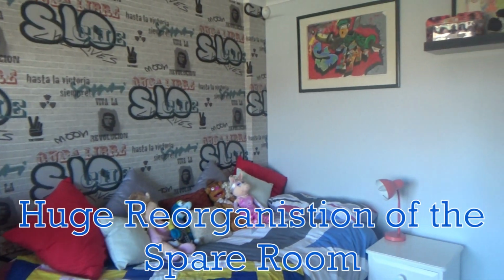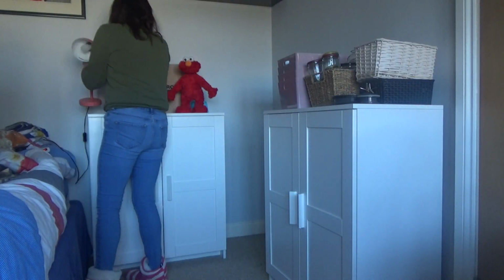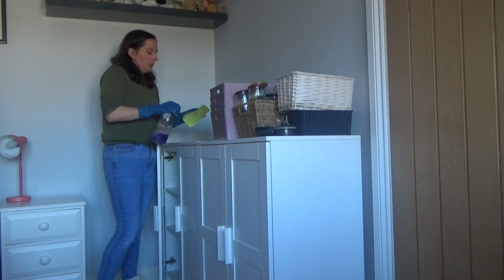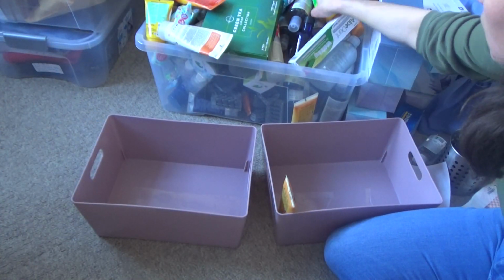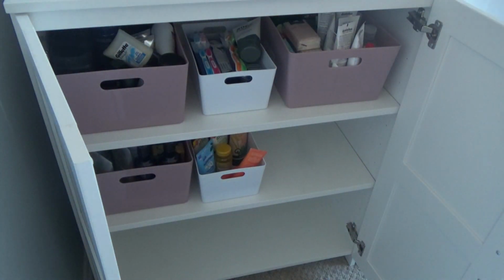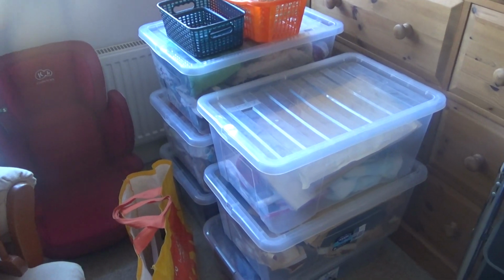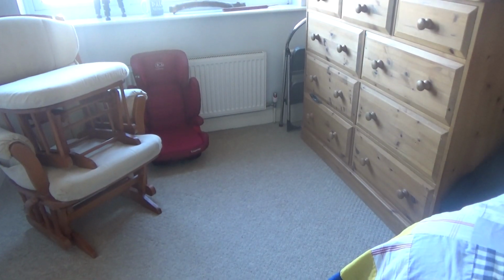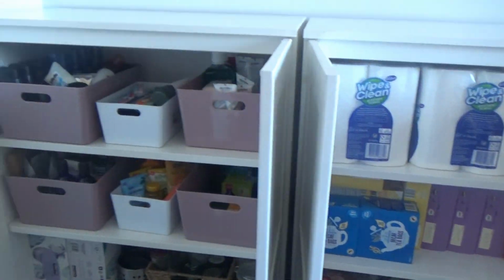Huge Reorganisation of the Spare Room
Huge Reorganisation of the Spare Room In this video I share with you how I have reorganised the spare room. Our spare room can be a dumping ground so I wanted to reorganised this room and I made it easier to use as well. I feel like this is a usable space again.